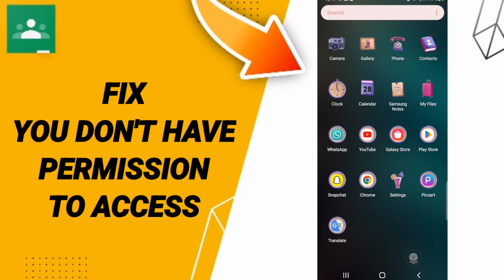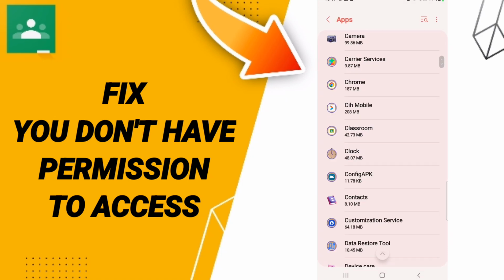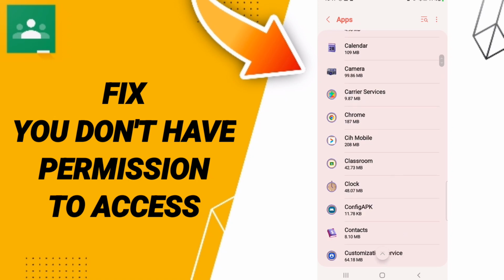How To Fix You Don't Have Permission To Access On Google Classroom App 2023